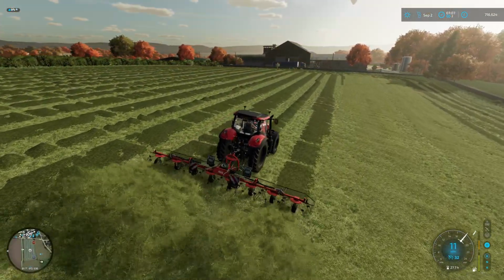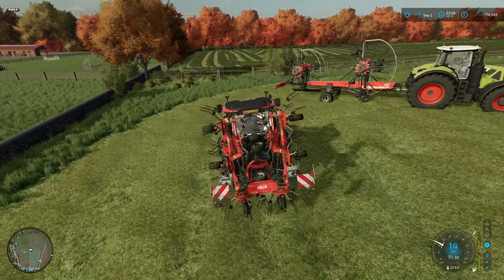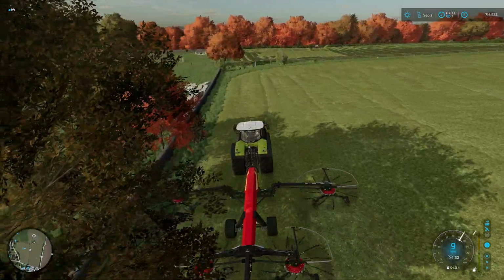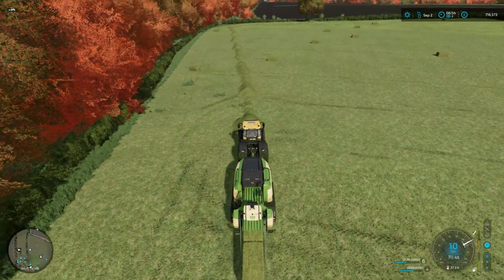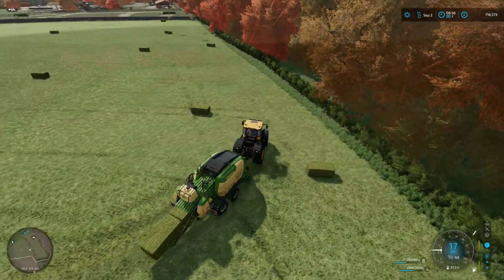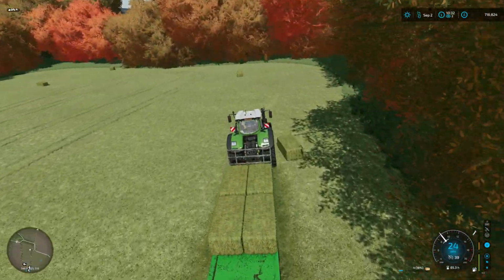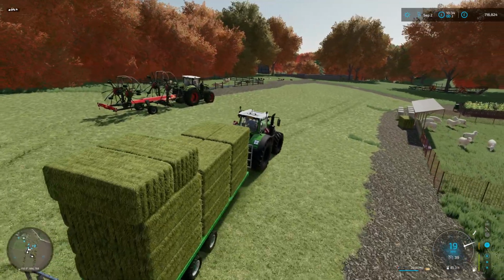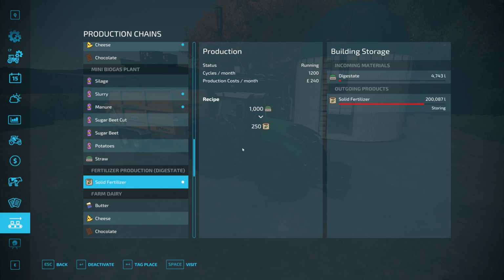BACK IN THE COMMUNITY AREA!! - Calmsden Farm Ep 88 - Farming Simulator 22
Welcome back to Calmsden Farm! We are making hay!!